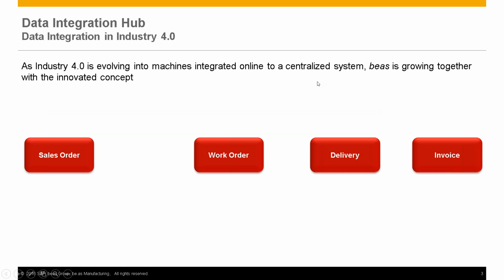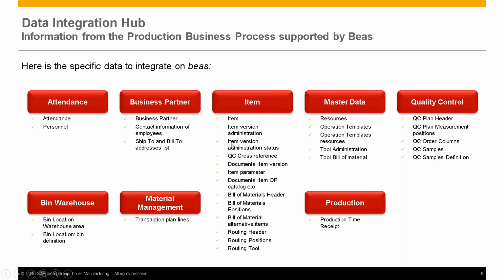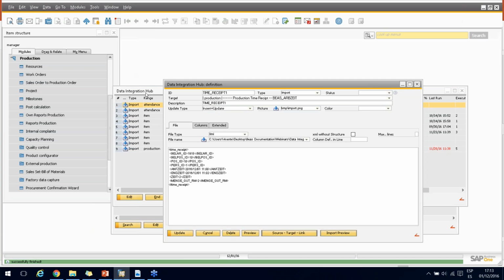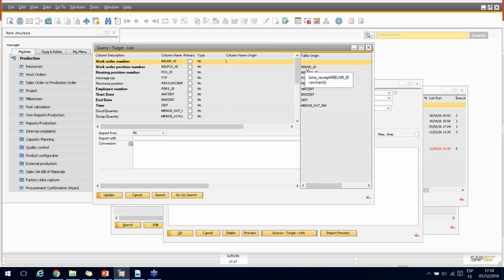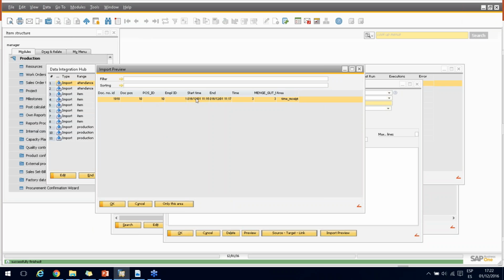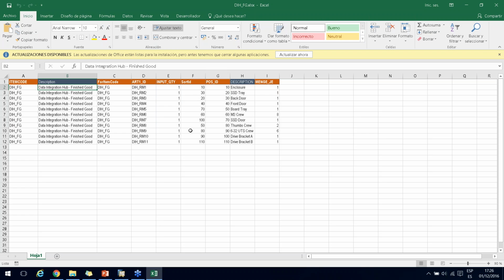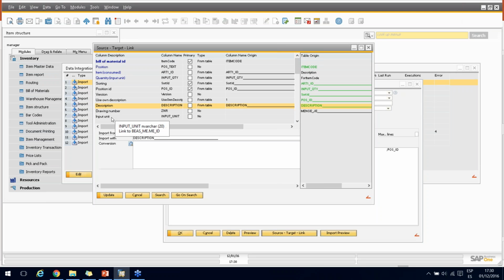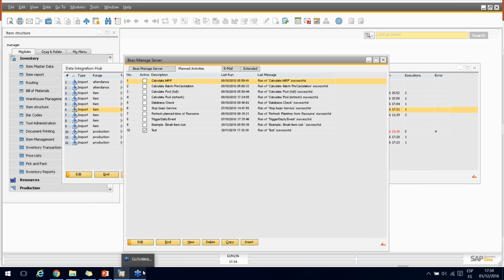beas Webinar: Data Integration Hub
Watch our session about the Data Integration Hub functionality